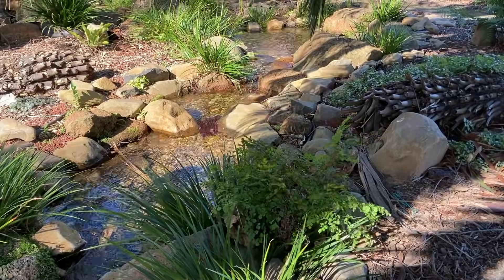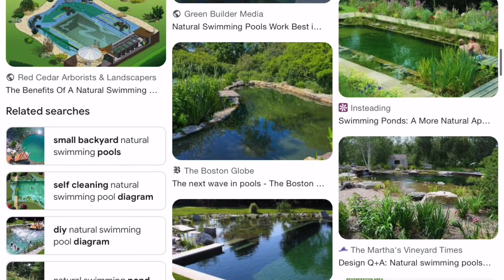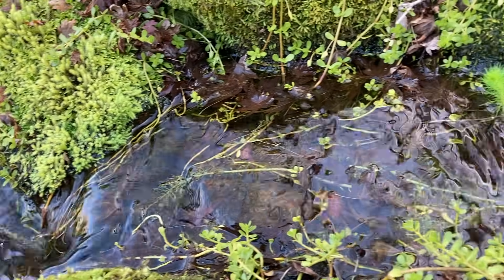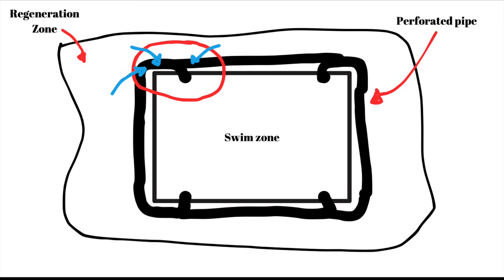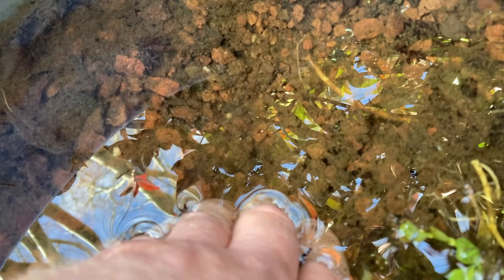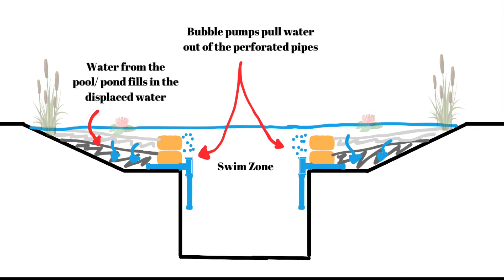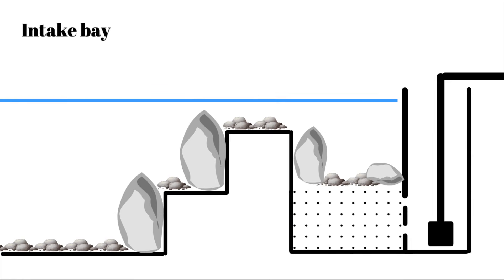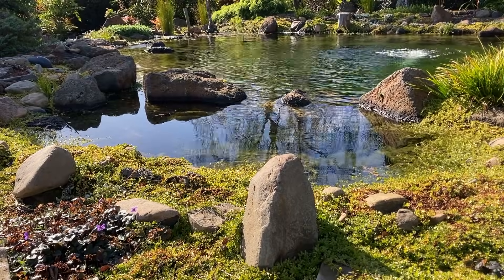Up-flow bog filter vs down-flow bog filter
This is just a short video why i try and make sense of my preference for up-flow bog filters as opposed to down-flow bog filters.

In the video I briefly mentioned the role of bacteria in keeping a pond clean, clear and healthy. Here is a good video that explains that in more detail, yet still beginner friendly -